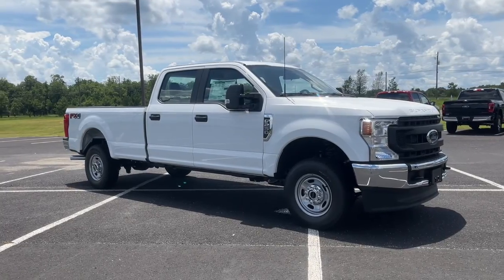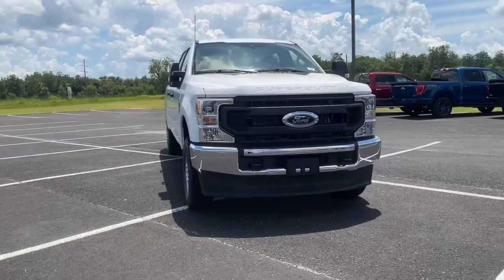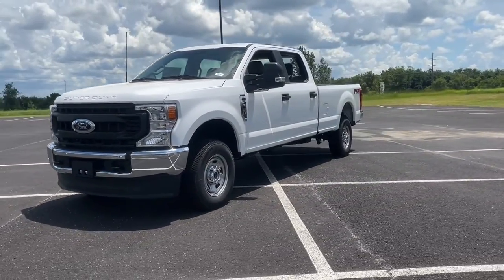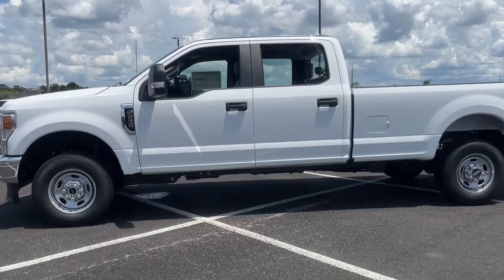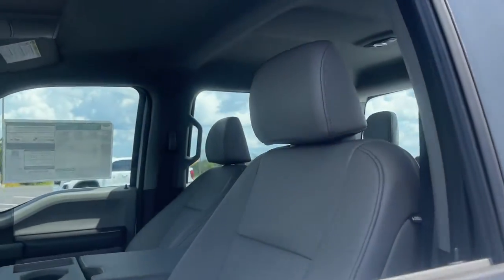2022 Ford F-250SD Grovetown, Evans, Augusta, Aiken, Hephzibah, GA 100193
Oxford White New 2022 Ford F-250SD available in 330 Highway 25, North Waynesboro, Georgia at Paul Thigpen Ford of Waynesboro. Servicing the Grovetown, Evans, Augusta, Aiken, Hephzibah, GA area.

#{MAKE}
#{MODEL}
2022 Ford F-250SD XL - Stock#: 100193 - VIN#: 1FT7W2B69NEE65669

Paul Thigpen Ford of Waynesboro
330 Highway 25
North Waynesboro GA 30830

Oxford White 2022 Ford F-250SD XL 4WD 6-Speed Automatic 6.2L V8 EFI SOHC 16V Flex Fuel 4WD.brbrRecent Arrival!brbrbrIf You Aint Dealin with Paul You Aint Dealin at All!